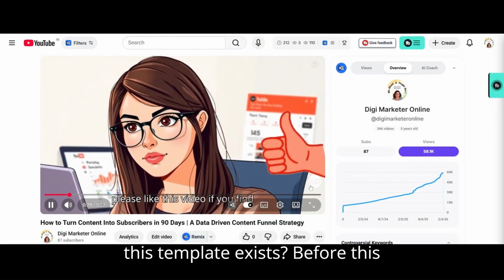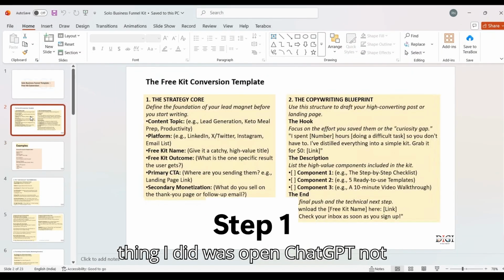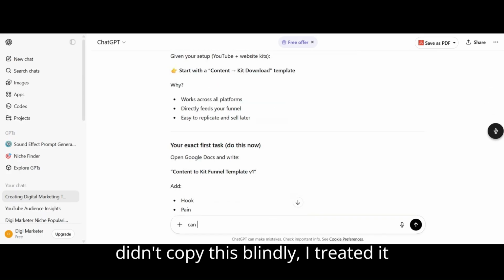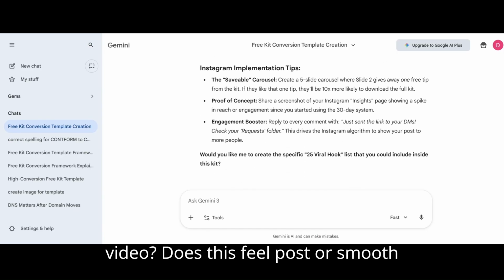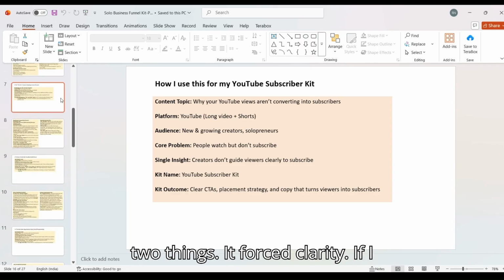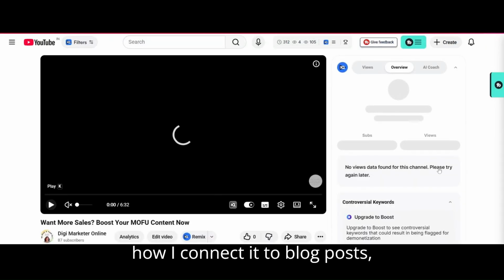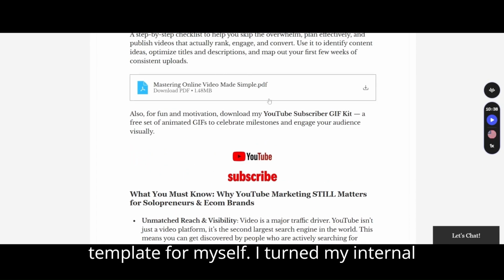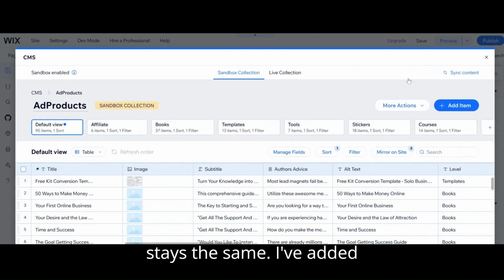How to Create a Free Kit Conversion Template Using AI (Step by Step)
Creating content is easy.
Getting that content to convert is where most solo business owners struggle.

In this video, I walk you through how I created a Free Kit Conversion Template using AI, and how I tested it with my YouTube Subscriber Kit across videos, blog posts, and social media.

I show the exact process I followed:

Using ChatGPT to create the conversion structure

Refining the framework with Gemini for clarity

Turning the template into a practical PPT

Uploading it to my website as a downloadable kit

Applying the same template across content formats

The goal was simple:
Stop guessing CTAs and build one repeatable system that turns attention into action.

🎯 Using YouTube to grow your audience?
My YouTube Subscriber Kit shows how I apply this template step-by-step in real content.

This template works across niches — creators, solopreneurs, digital products, newsletters, and more — because the structure stays the same, even when the kit changes.